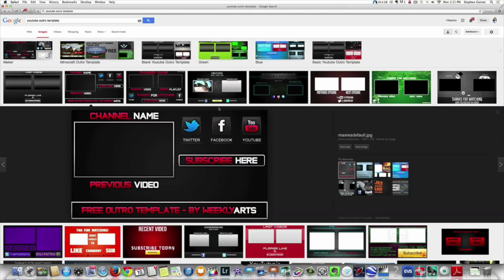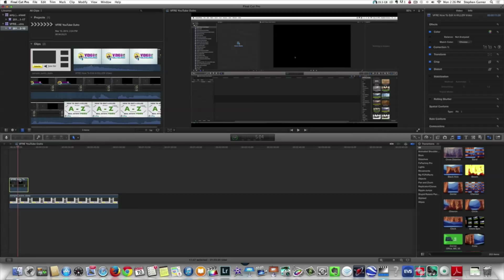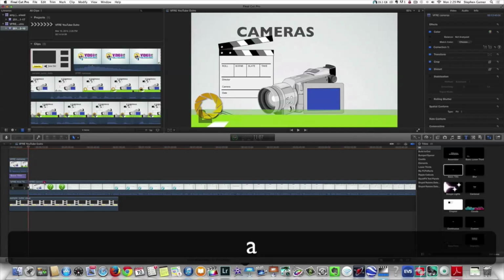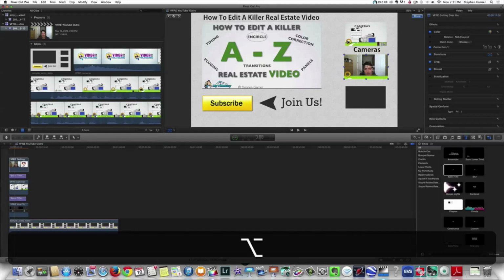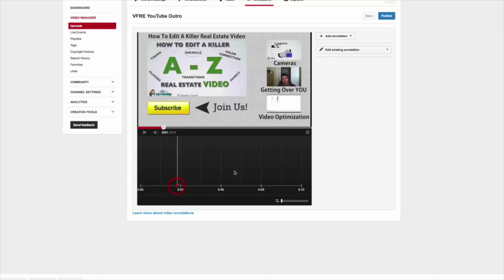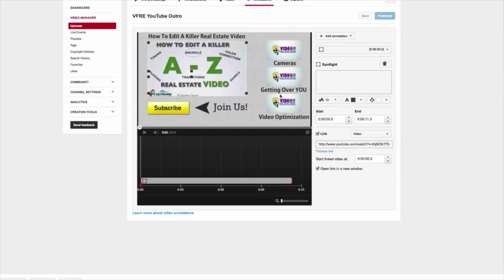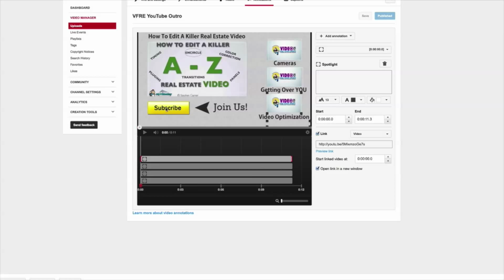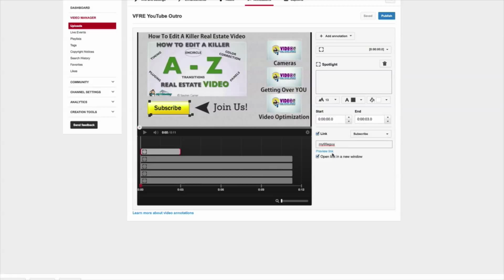TUTORIAL - How To Make An INTERACTIVE Outro For Your YouTube Videos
An outro for your YouTube videos can be a great way to build your personal brand as well as drive traffic (consumers) to your other real estate videos or even your real estate website. In this "how to" video I show you how to create a YouTube outro using Final Cut Pro (any NLE Non Linear Editor will work), and how to add annotations including the "Subscribe", "Spotlight" and Associated Website" annotations to drive more traffic to your real estate videos as well as your real estate website. This video is part of my series on "real estate video". Stop back regularly as I post 2 videos per week on average! Want to learn HOW to use video in YOUR real estate business from someone who DOES it? From cameras to audio, green screen to screencast you will find it in the Video For Real Estate Agents course.